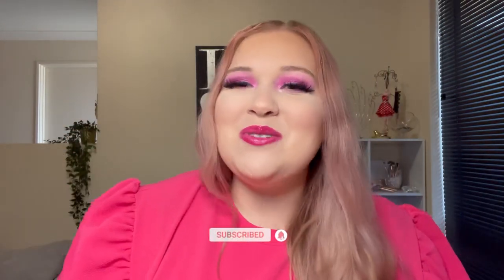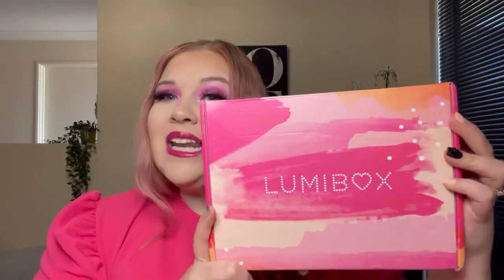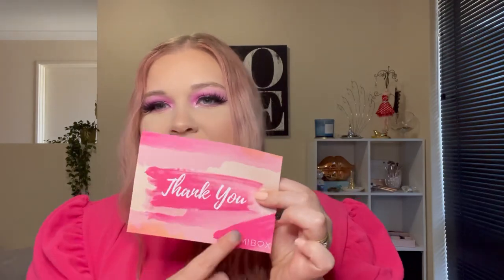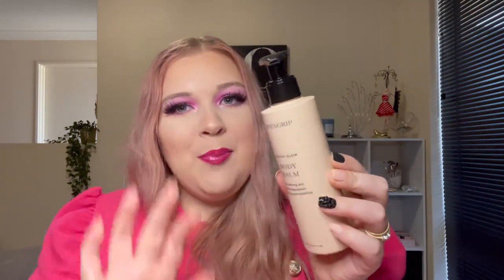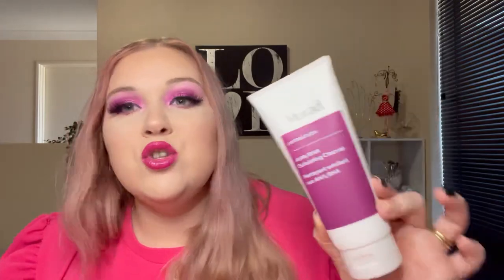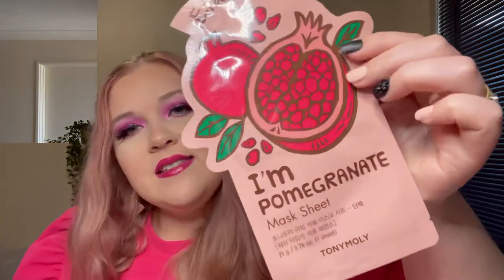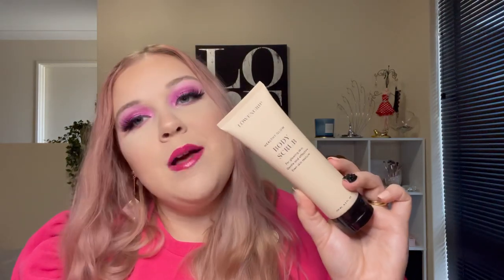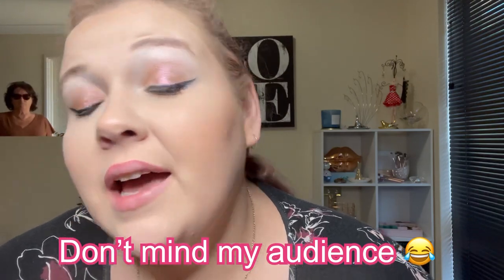LumiBox February 2021 / Unboxing / First Impressions / Trial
Hi All, today’s video is the February 2021 Lumibox.
Lumibox is a new beauty subscription box based in Australia, New Zealand and Singapore.
I have paid for this with my own money and give you a honest opinion on both the base box and the premium box. I unbox both boxes on camera with you and give you my first impressions. Lumi Box also has monthly pop-up shops with some fantastic deals available to all current subscribers ( Some things are only available to Prem subscribers).

Base box - AUD$49.00
Premium Box - AUD99.00

As Always,
Lottie
XO

0:00 Intro
1:10 Giveaway
1:20 Base Box
10:10 Premium Box
29:40 Outtro